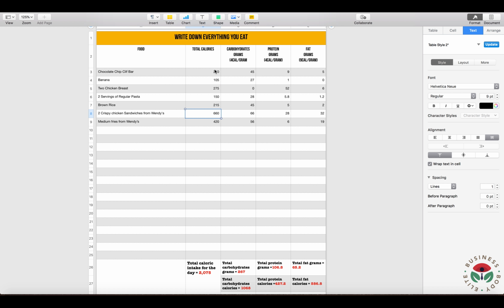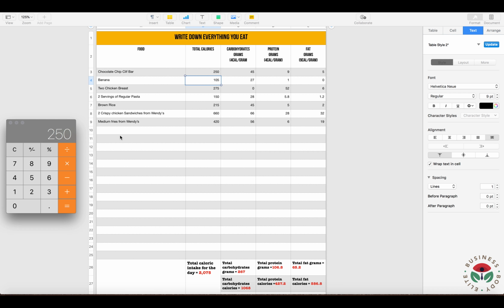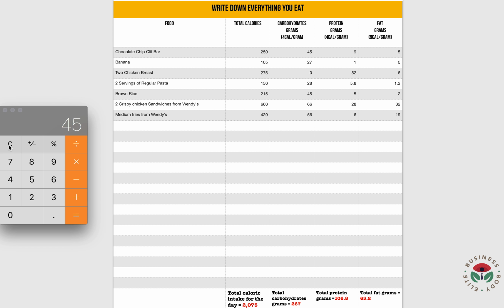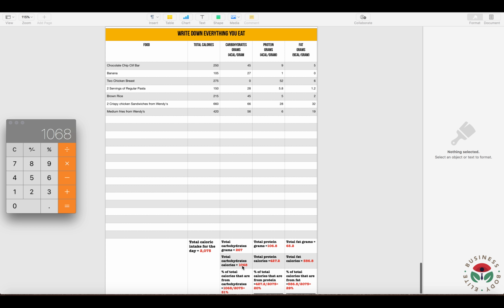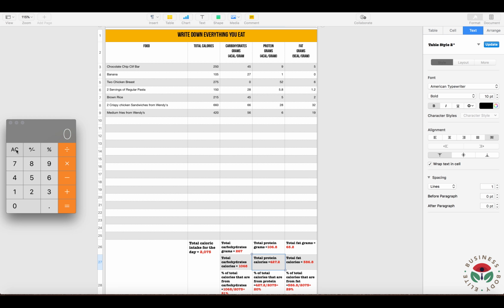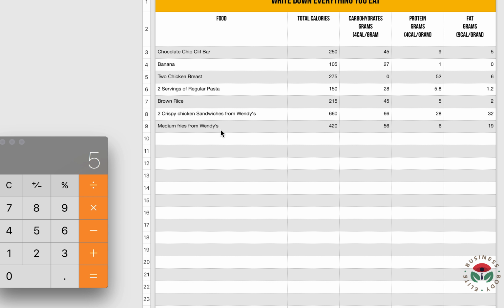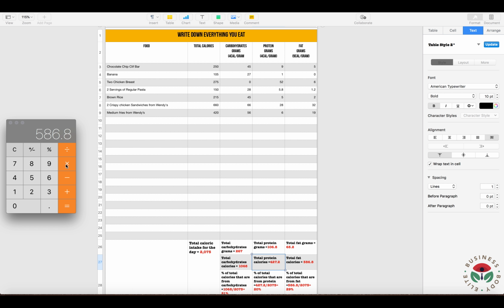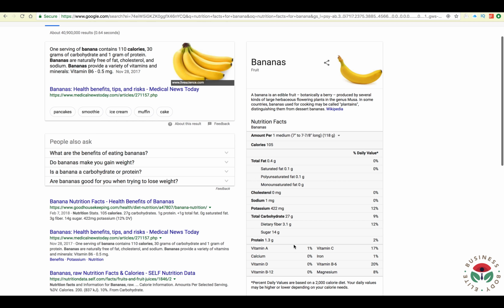How To Count Calories